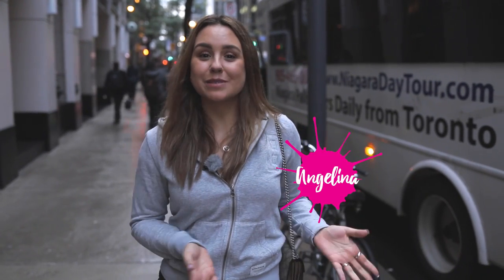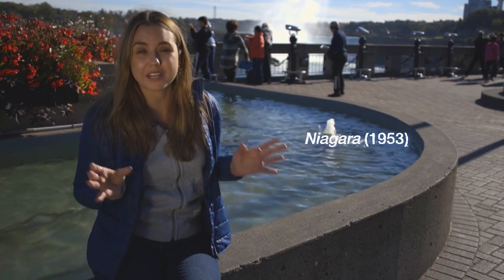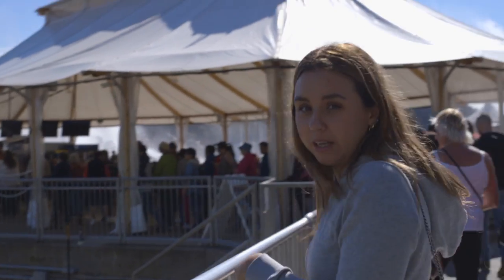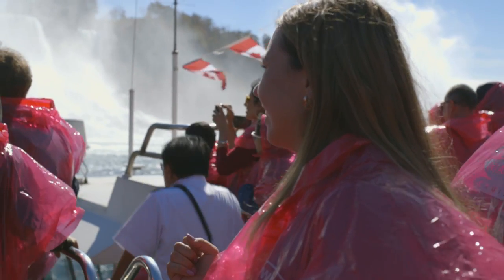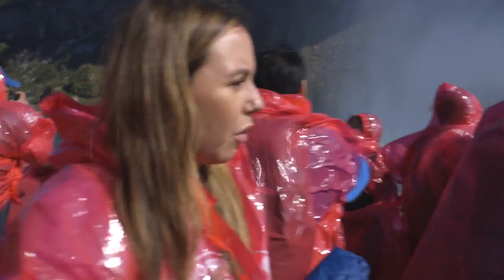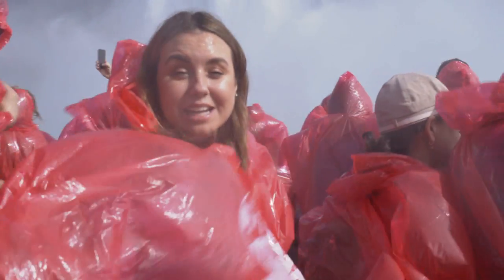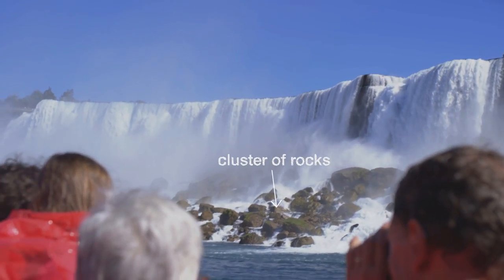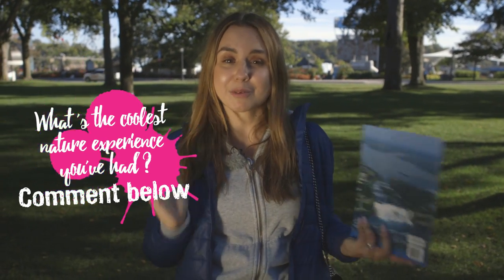Angelina gets splashed at Niagara Falls – On the go with EF #93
'On the go with EF' is our weekly vlog, where a team of EF youtubers travel the world and vlog about the cities they visit, languages and culture. The team now consists of Maria, Kendra, Liam & Angelina.

waterfall
Niagara Falls
arch bridge
border
Canadian side
American side
binoculars
honeymoon (=vacation taken by newlyweds)
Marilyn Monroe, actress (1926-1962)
fountain
Bridal Veil Falls
American Falls
Horseshoe Falls
57 metres high (U.S. English: meters)
790 metres wide
sightseeing boat
to queue
staff
rain poncho
to disembark
bridge
mist
hood
rapids
current
crest
lookout
rushing water
walking path
cliff edge
bow
stern
to dock
observation tower
observation deck
helicopter
tour group
sun hat
bunting
flag of Canada, "The Maple Leaf"
rain boot
cluster of rocks
souvenir book

* Question: What's the coolest nature experience you've had?
* Prize: Book about Niagara Falls
* Deadline to comment: 21 March 2019
* Winner (YouTube username): Isi Klee